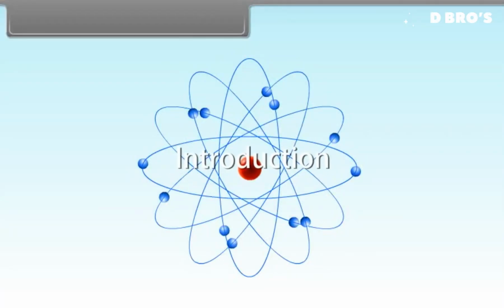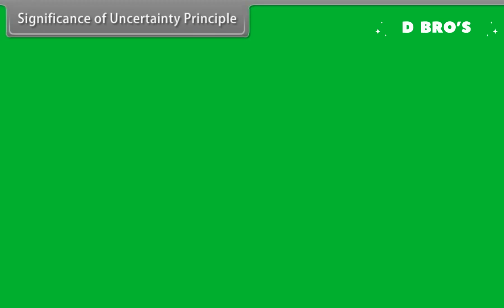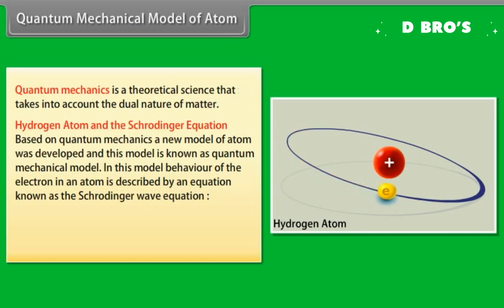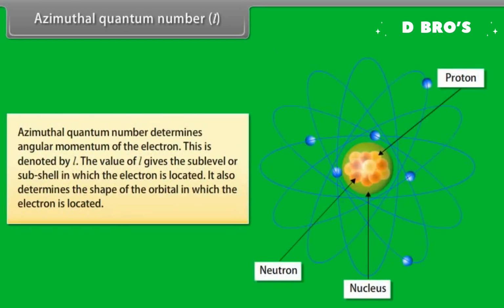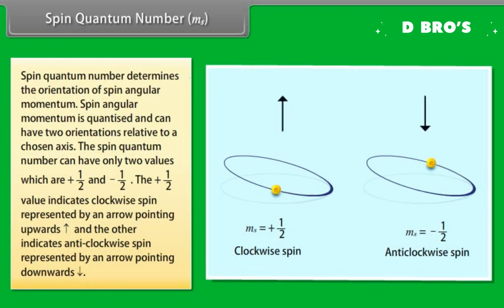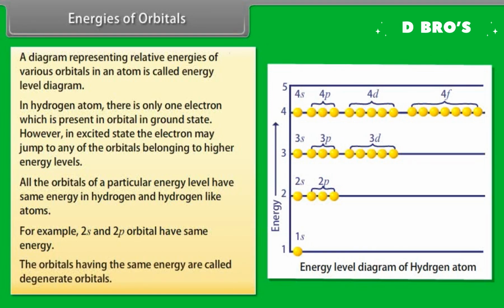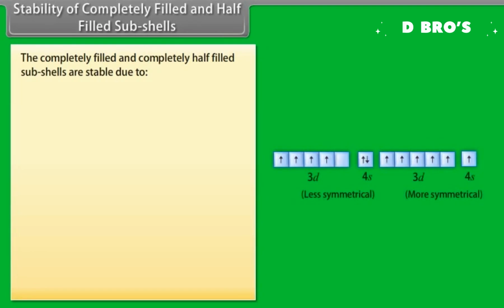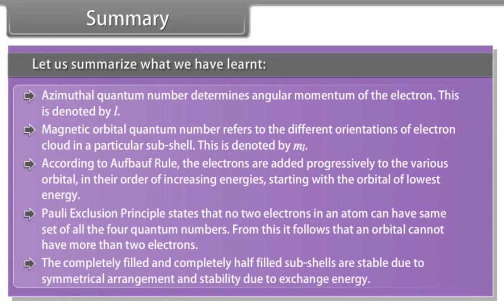Structure of atom / part 2